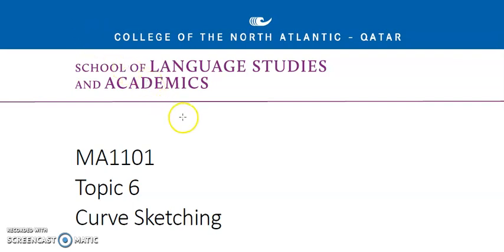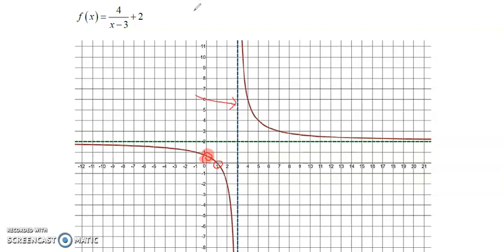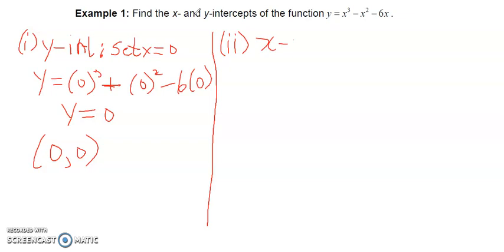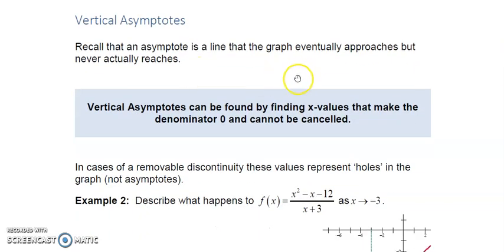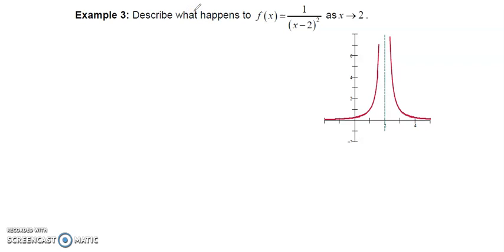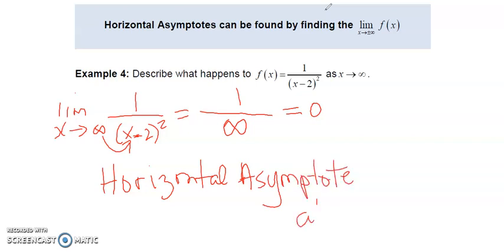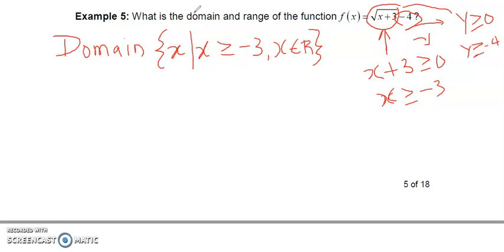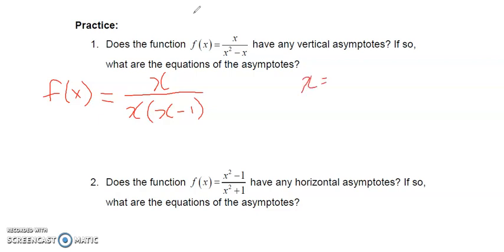MA1101 Lesson 6-1 Intercepts and Asymptotes